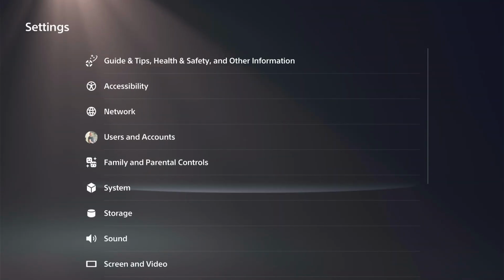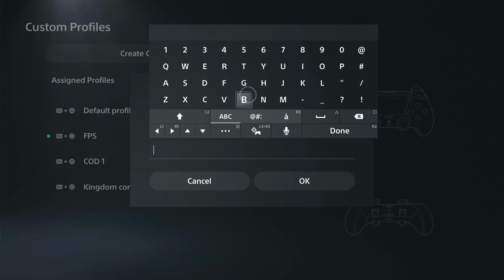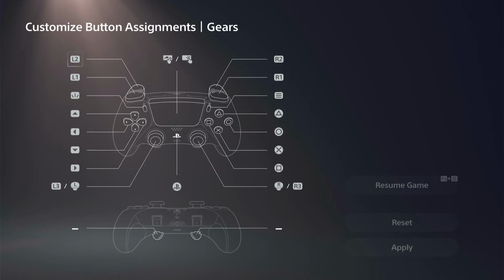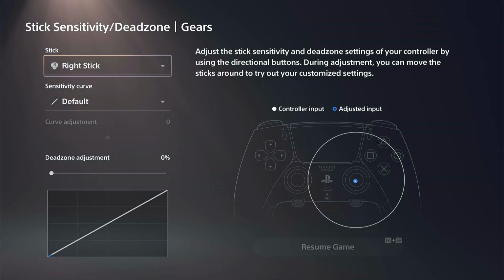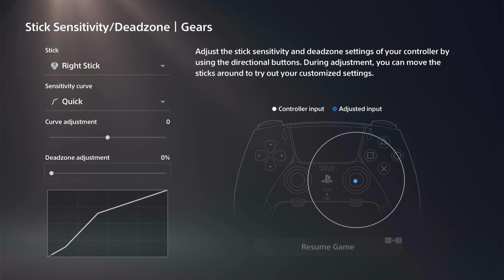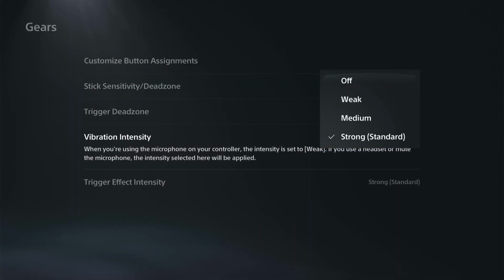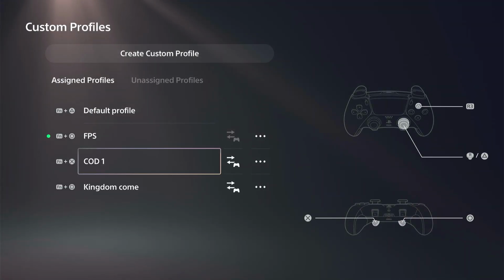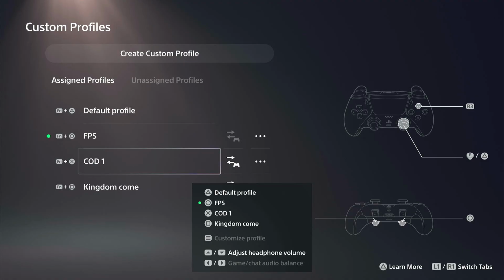How to Make Game Profile for Dualsense Edge Controller on PS5 & Switch (Best Method)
The DualSense Edge is designed to be highly customizable, and its profile system is at the heart of that. You can create custom profiles for specific games or genres, and then switch between them with the press of a button.

Here's the best method for creating and switching between game profiles on your DualSense Edge controller on PS5.

Part 1: How to Create a Game Profile (Best Method)
The most efficient way to create a profile is directly on your PS5 console, as it provides a comprehensive menu for all the settings you can adjust.

From the home screen, go to Settings (the gear icon in the top-right corner).

Select Accessories.

Choose DualSense Edge Wireless Controller.
Select Custom Profiles.
Select Create Custom Profile.
Give your new profile a name (e.g., "FPS," "Racing," or the specific game name).

Select the button you want to assign this profile to. The DualSense Edge has three customizable profile slots assigned to the Circle, Cross (X), and Square buttons. The Triangle button is reserved for the default profile.

Now you can customize the profile:

Button Assignments: Remap any button on the controller, including the back paddles, to any other function. This is great for assigning actions like jumping or reloading to the back paddles so you can keep your thumbs on the sticks.

Stick Sensitivity/Deadzone: Adjust the sensitivity curve and deadzone for both the left and right sticks. For example, a "Quick" curve can give you faster aim in shooters, while a "Precise" curve offers finer control.

Trigger Deadzone: Change the input range for the L2 and R2 triggers. This can be used to make the triggers more responsive, which is ideal for shooters.

Vibration and Trigger Effect Intensity: Adjust the strength of the controller's haptic feedback and adaptive triggers.

Once you are finished, the profile will automatically save to your controller.

You can save up to three custom profiles on the controller itself, which means they'll be available even if you use the controller on a different PS5 or PC. You can also save up to 30 custom profiles on your PS5 console and swap them to the controller as needed.